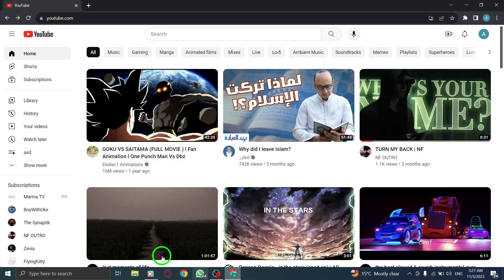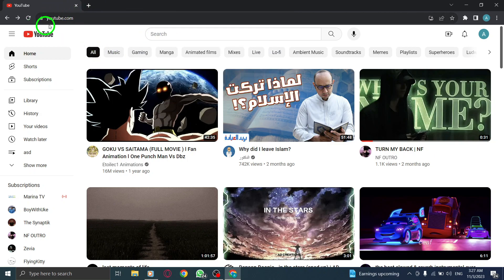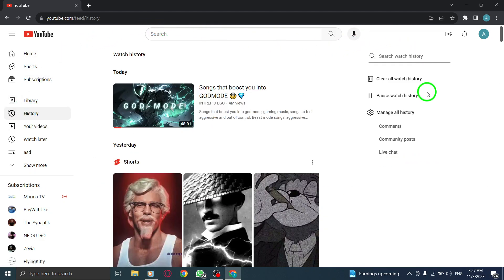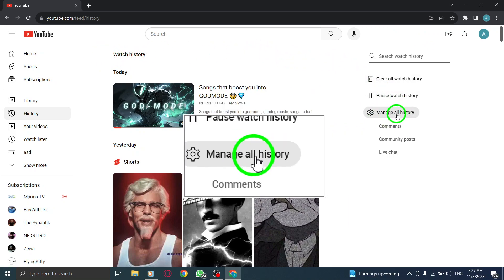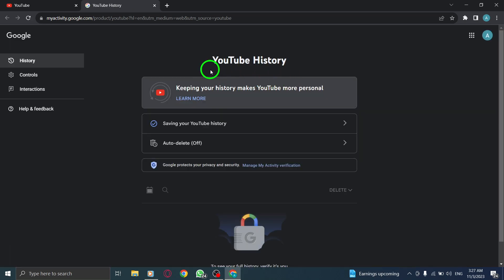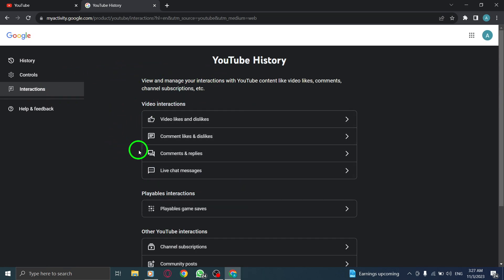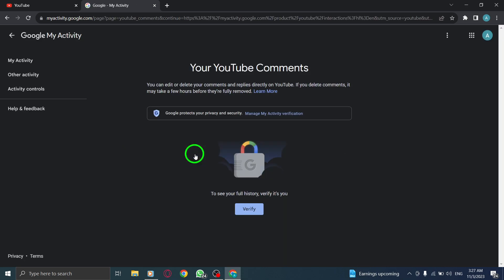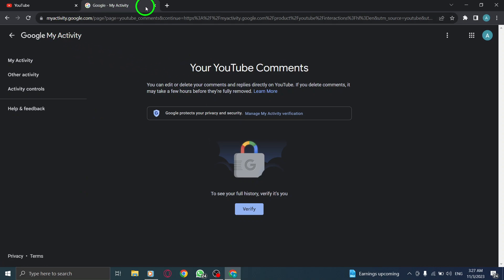How to Find Your Comments and Replies History in YouTube on PC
Looking to find your comments and replies history on YouTube? This step-by-step tutorial will guide you through the process on PC. Follow these steps without explanation:

1. Open YouTube
2. Click on History from the left menu
3. Click on Manage all history
4. From the left, click on Interactions
5. Click on Comments and replies

By following these steps, you'll be able to easily access and manage your comments and replies history on YouTube. Don't miss out on any important interactions. Watch the video now.